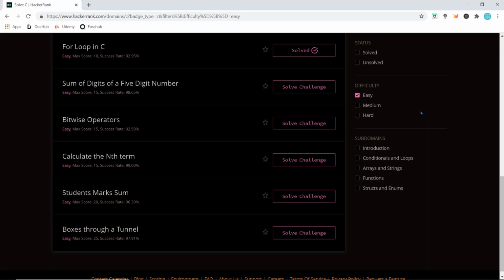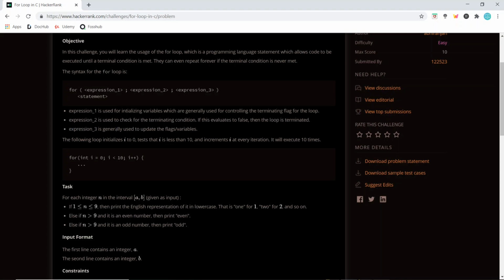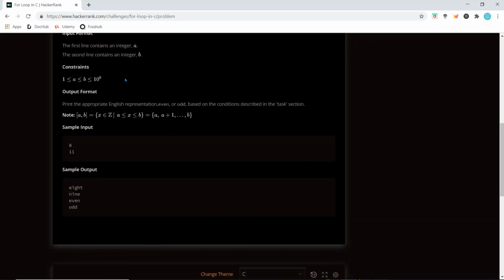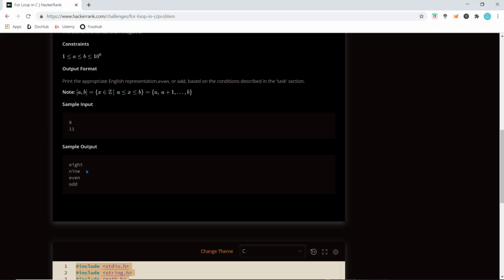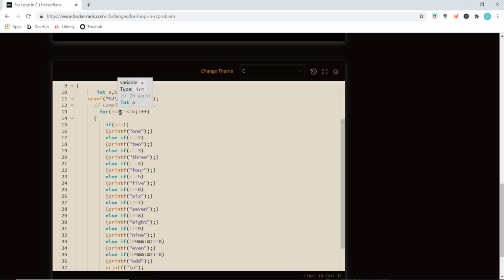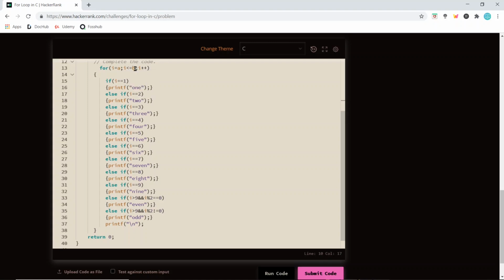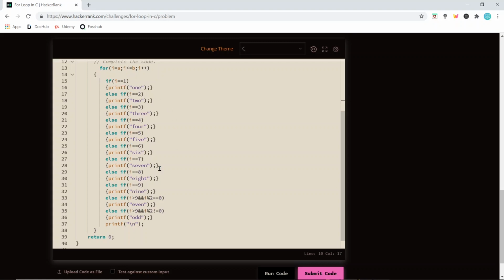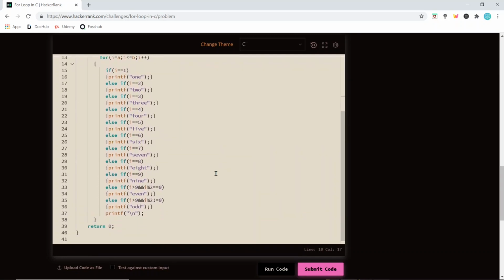For loop in C | Hackerrank solution in C